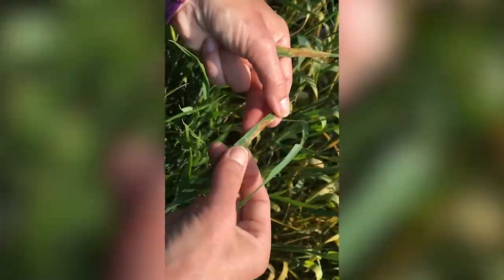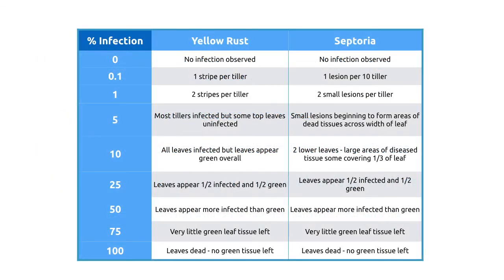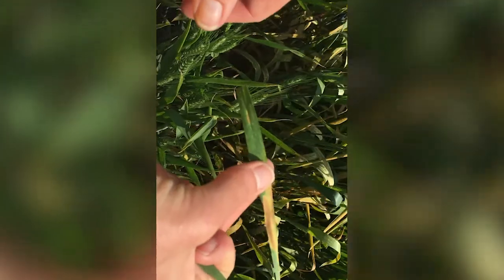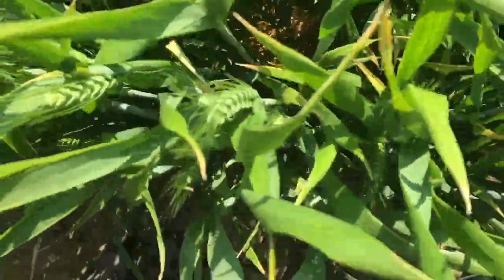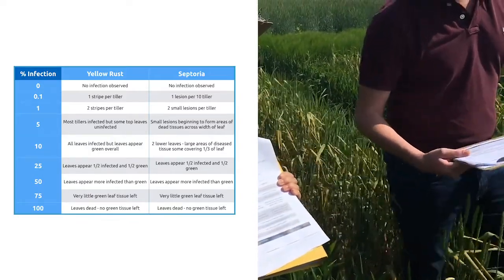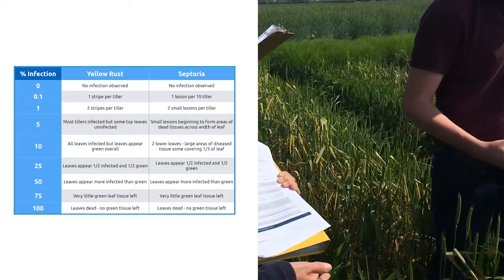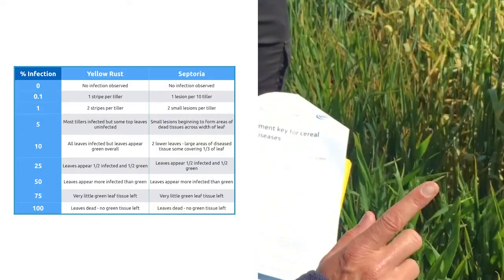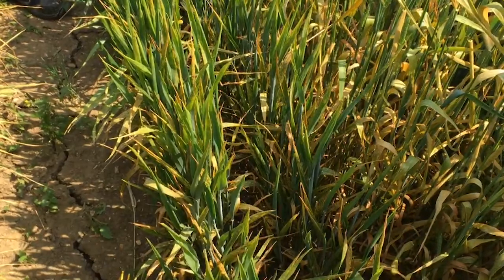How to score disease symptoms in wheat | The Recommended Lists for cereals and oilseeds (RL)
This video has been produced for people who inspect AHDB Recommended List wheat trials for disease. It shows how disease severity can be assessed using a standardised scale (0 to 100 per cent). With a focus on septoria tritici and yellow rust, the footage shows how each disease can be scored at various stages of infection, including mixed infections.